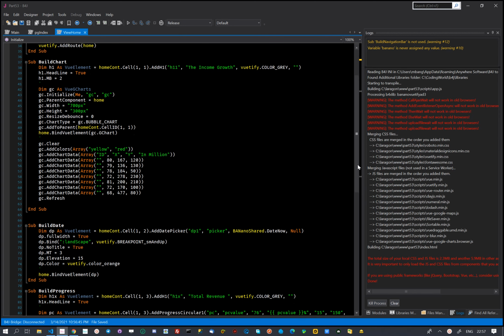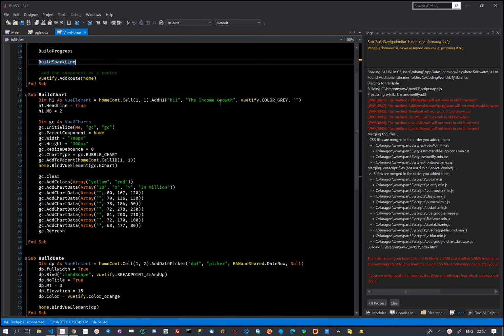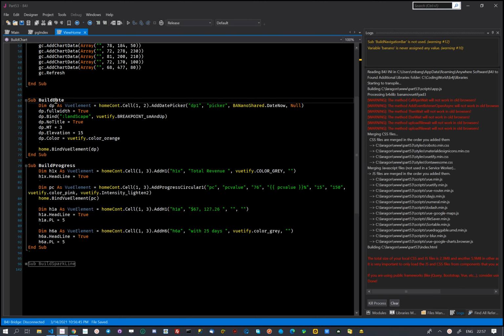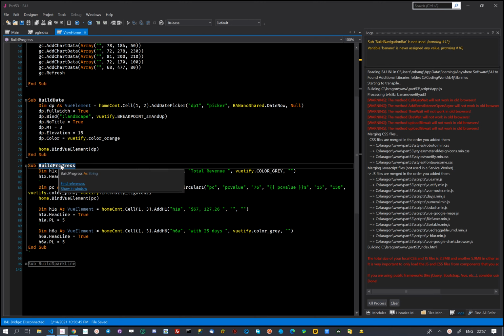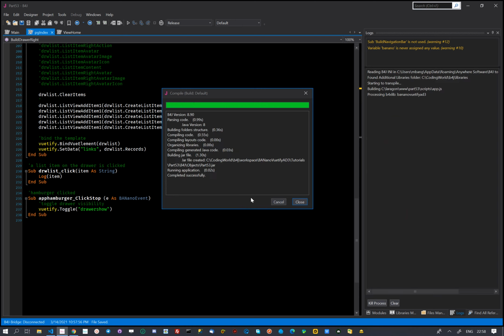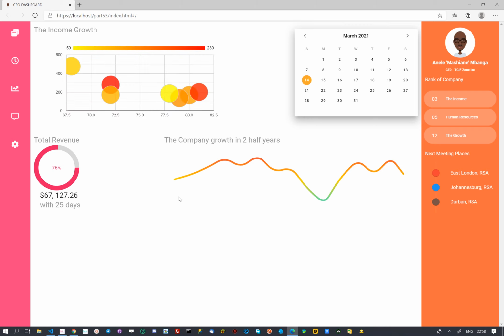BananoVuetifyAD3 For Dummies - Part 53: CEO Dashboard Clone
This 53rd tutorial deals with how we can get started with BANanoVuetifyAD3 to create web apps: We create a CEO Dashboard clone